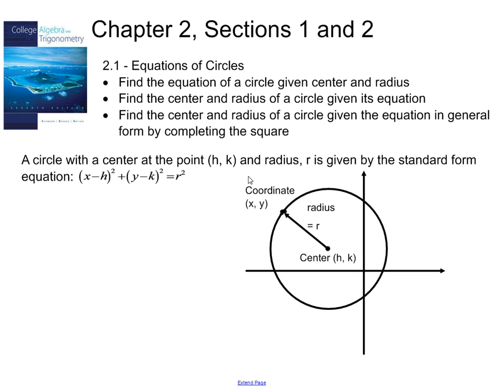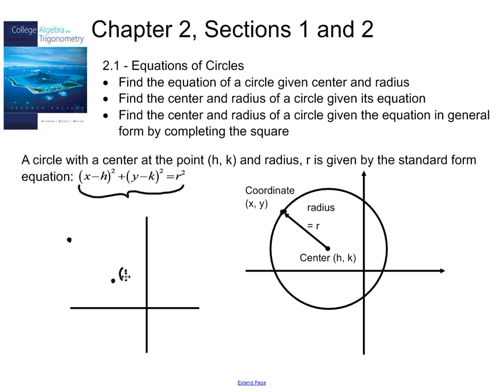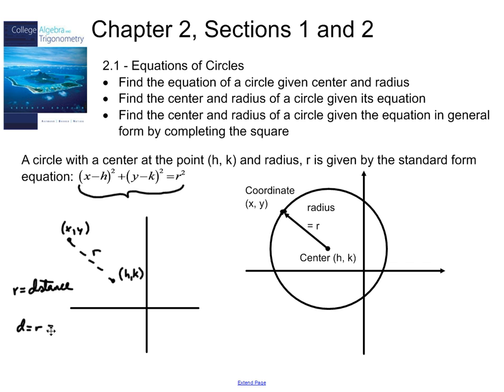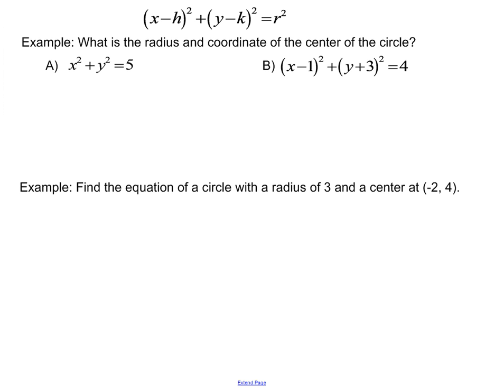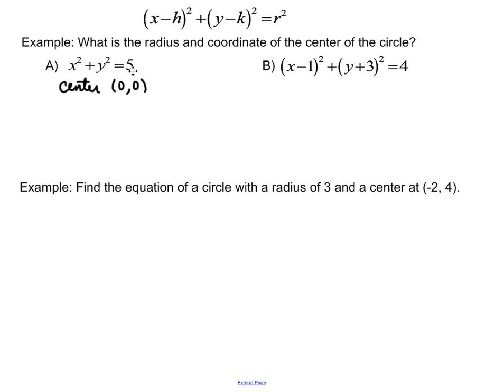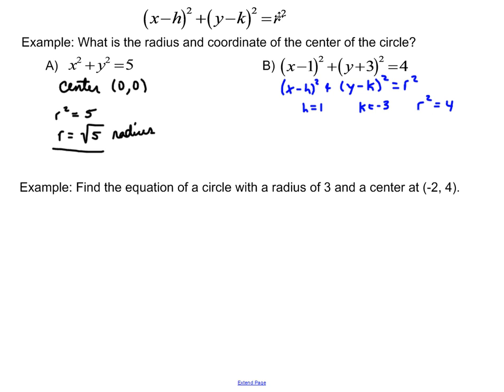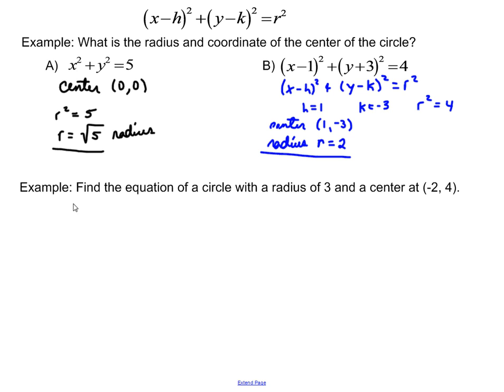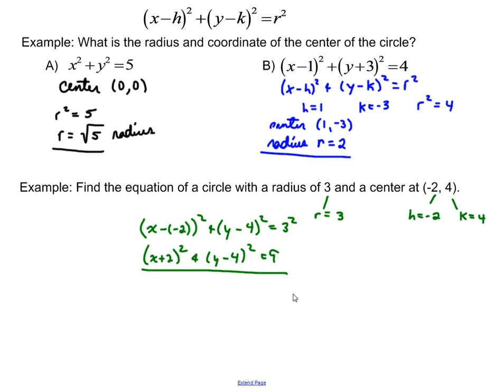Ch2s1n2A Circles PWFunctions